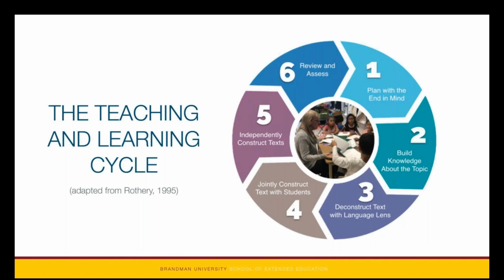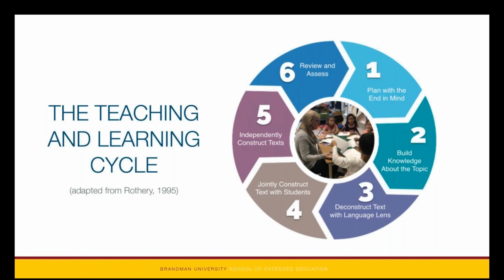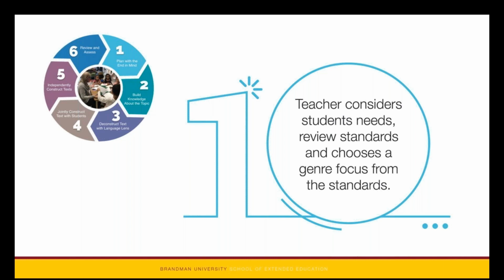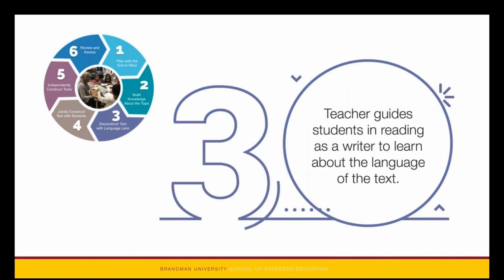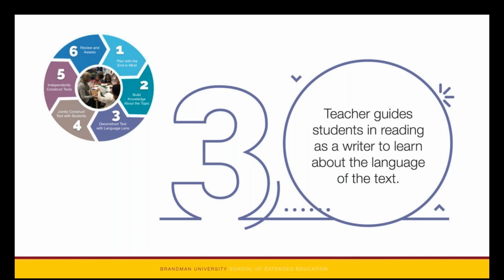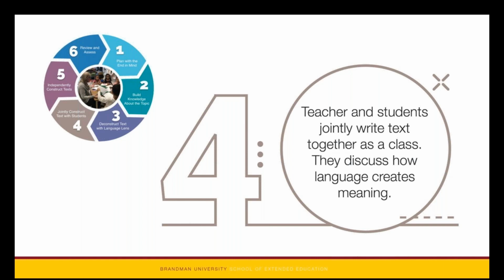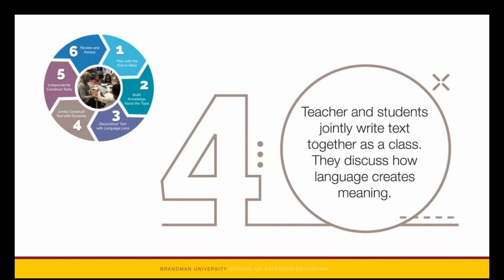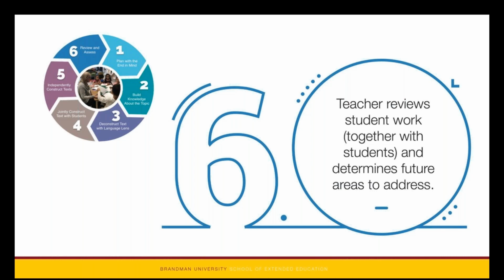Writing Across Disciplines - The Teaching & Learning Cycle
Ruslana Westerlund walks us through the six steps of the Teaching & Learning Cycle for developing student writing proficiency in English.  This is a brief overview of a topic that is covered in more depth in our online course, "Writing Across Disciplines".